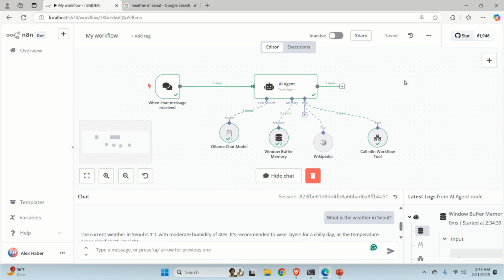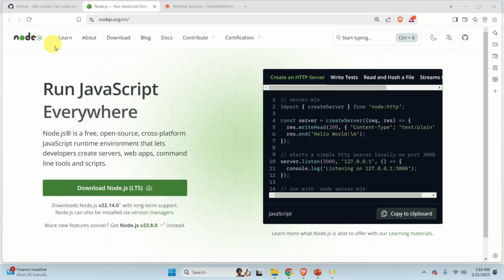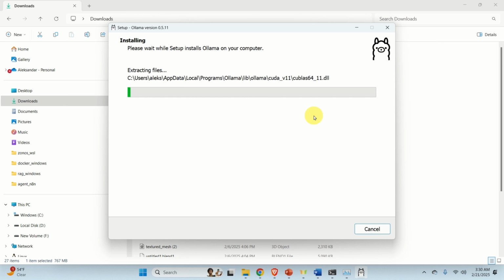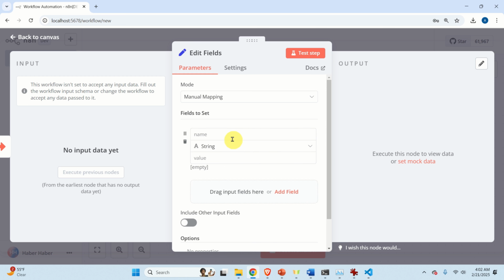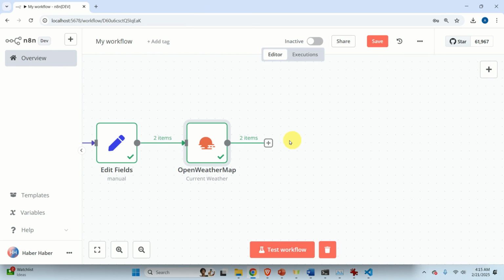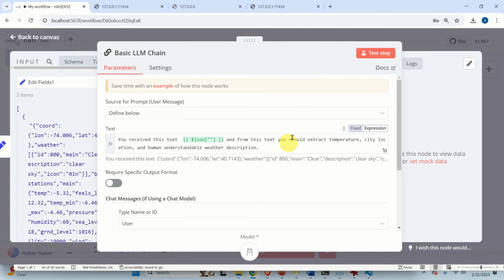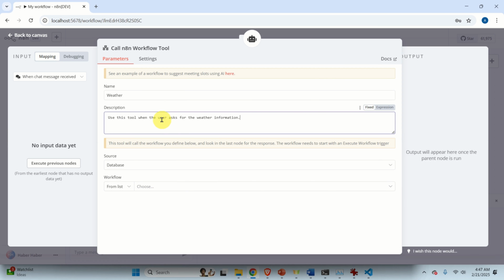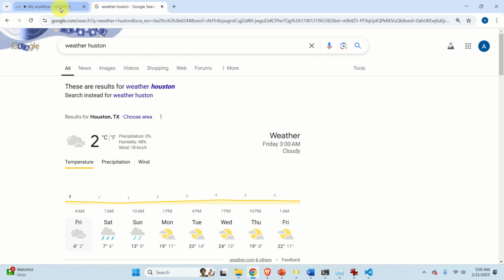Local AI Agents+Ollama+n8n Tutorial: Implement Local AI Agents Using Ollama, n8n, and Llama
In this n8n, Ollama, Large Language Model (LLM), and AI Agent tutorial, we explain how to implement local AI Agents from scratch. We use the n8n framework to implement the agents. The agents are implemented in Ollama and they are running on the local computer. We use the Llama model to implement the agent. As a test case, we implement an intelligent weather application whose purpose is to use AI agents and n8n to retrieve weather information from the internet. To access the weather information we use the OpenWeather website.

The agent retrieves the temperature, humidity, and weather information on the basis of the user input. The user enters the city name. This tutorial enables you to run AI agents locally, securely, and privately. Furthermore, to implement the AI agents explained in this tutorial you do not need to know Python coding. You can just use blocks and flow diagrams to implement the agents.

Here is probably the only tutorial explaining how to correctly implement AI agents locally using the n8n framework, Ollama, Llama, and other components. The tutorial is almost 45 minutes long and thoroughly explains all the steps you need to perform in order to run AI agents on your local computer. You do not need to have an OpenAI API and you do not need to pay a single cent to run agents on your computer that will access the internet, retrieve information, and process information. Also, this approach does not require knowledge of Python which significantly increases the spectrum of people who can implement AI agents. However, the implementation procedure is still not straightforward since there are a number of different components that need to be interfaced. Enjoy following this tutorial and consider supporting this channel for more free video tutorials: